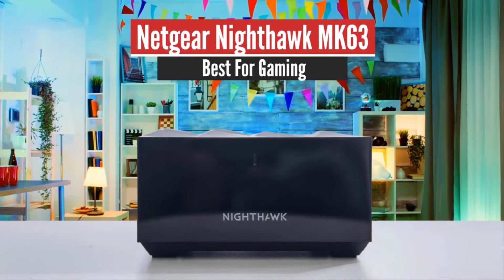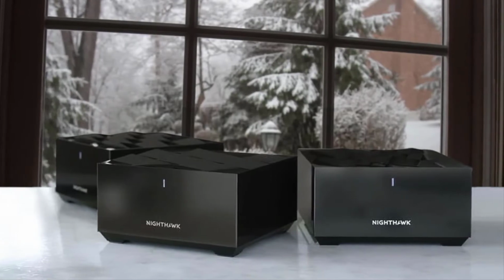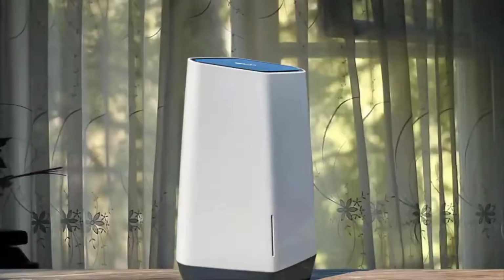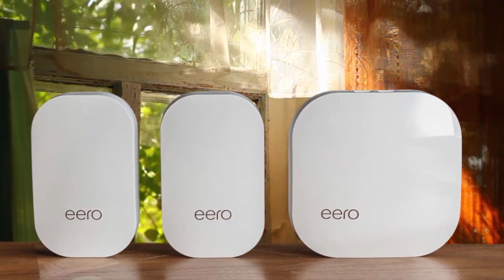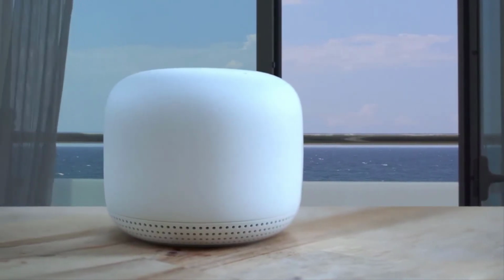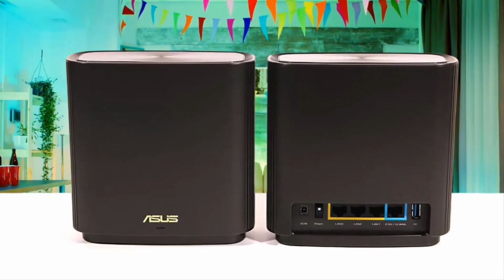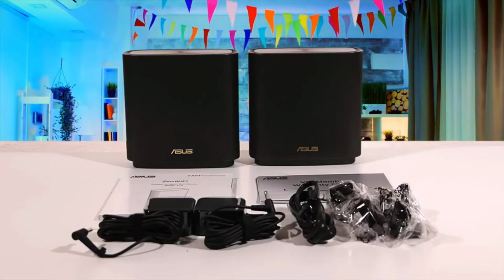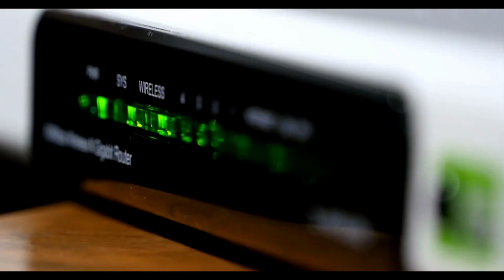Best Mesh Routers On The Market in 2021 Reviews [ Buying Guide ]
Are you searching for the Top 5 Best Mesh Routers On The Market in 2021? So now you are in the right place.

👉 Links to the best mesh routers we listed in this video:

👉 5. Netgear Nighthawk MK63
👉 4. NETGEAR Orbi Pro
👉 3. Amazon eero Pro
👉 2. Google Nest Wifi
👉 1. ASUS ZenWiFi XT8

If you find any of your copyrighted material in this video, please leave us a message so we can resolve the issue or notify me via YouTube comments or email. I will try my best to solve all the issues.